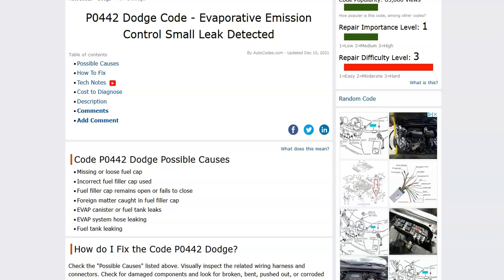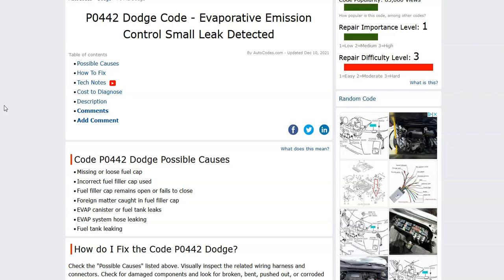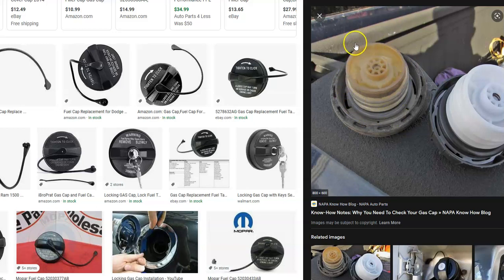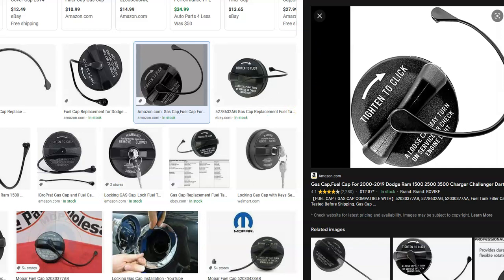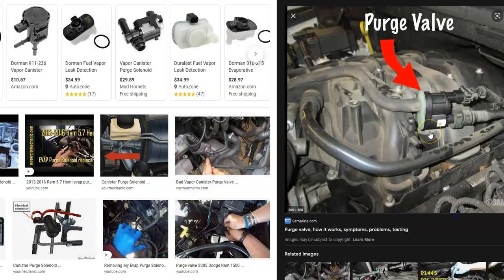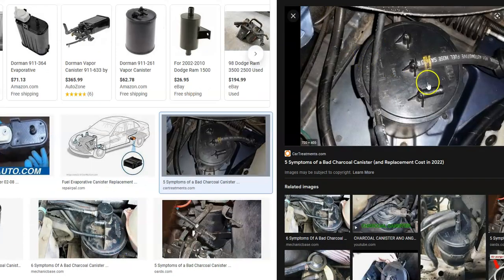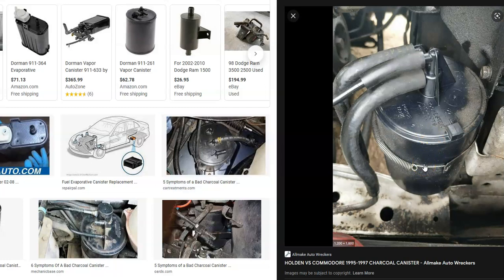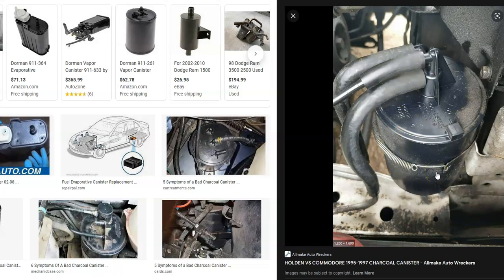Causes and Fixes Dodge P0442 Code: Evaporative Emission Control Small Leak Detected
Overview of how to fix a Dodge with a P0442 engine code, "Evaporative Emission Control Small Leak Detected."

Possible Causes
Gas Cap
Purge Valve
Charcoal Canister